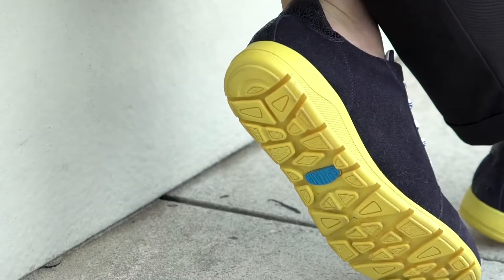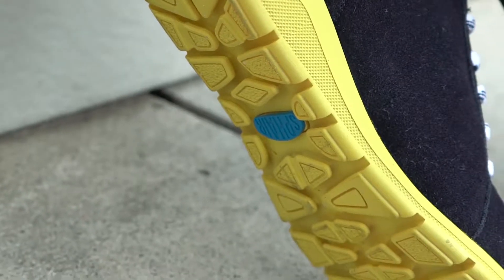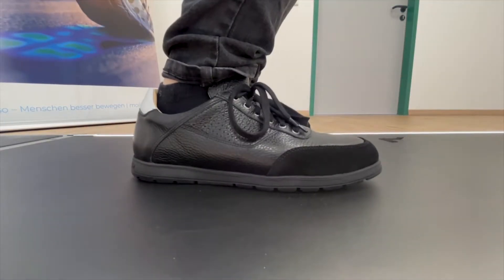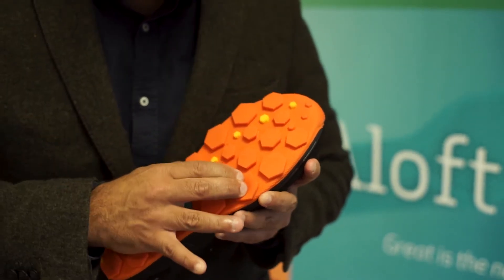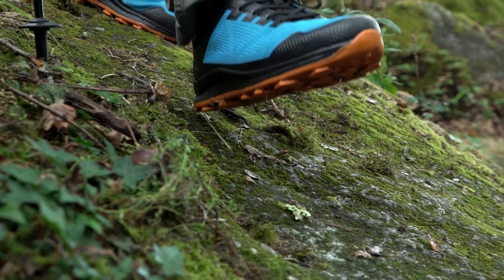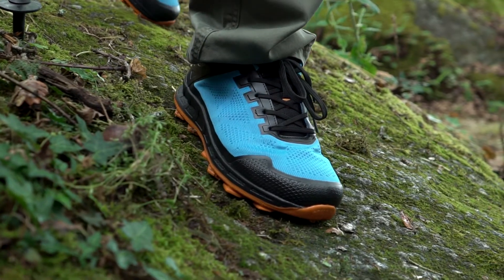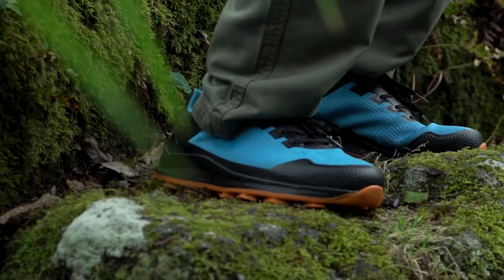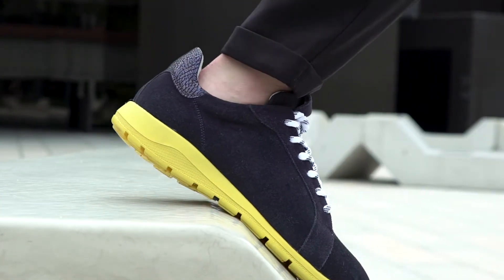SPHAIR - "Air Bubble Technology" Sole - Explanation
The new SPHAIR “Air Bubble Technology” sole is an innovative development MADE IN ALOFT. The extreme comfort feeling, shock absorption, and ultra lightness is given by Insulated Layer of Air Spheres, while a unique system of Single Action Cleats offer a superior grip, great traction control, and an exclusive multi-rebound effect. In case of doubt, try it with your own feet.

SPHAIR
One Technology. Three Concepts. Infinite Designs.